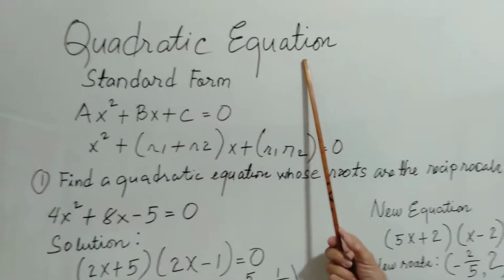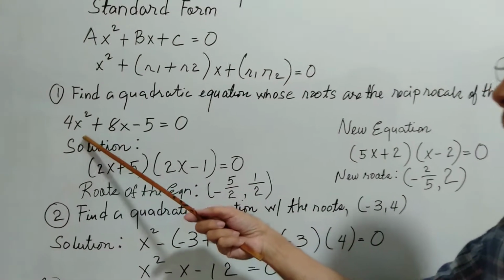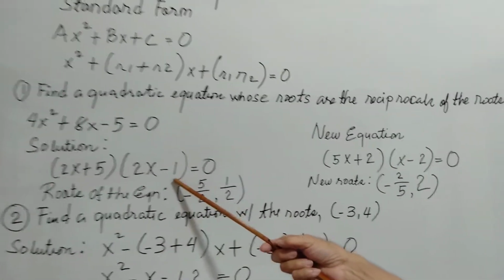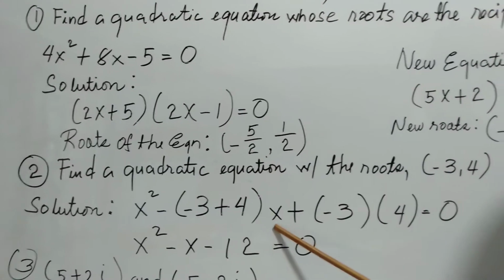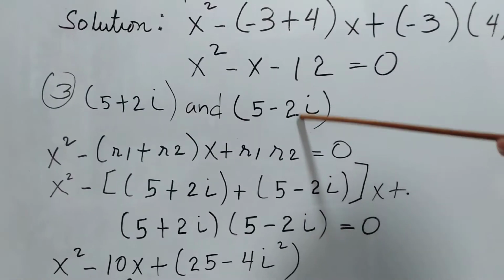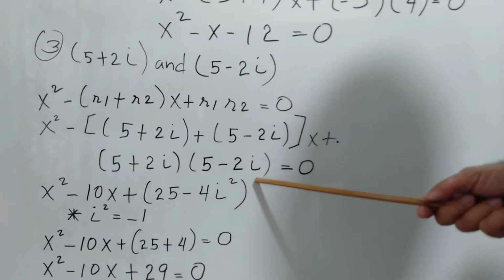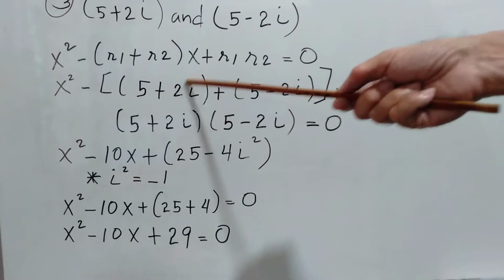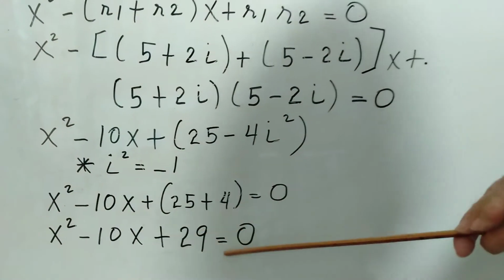Quadratic equation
Roots of the equation